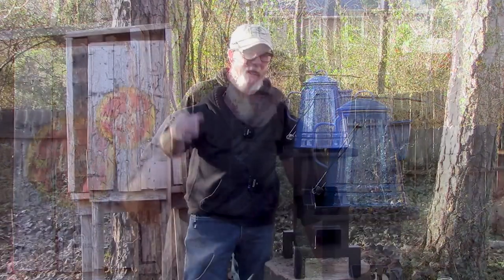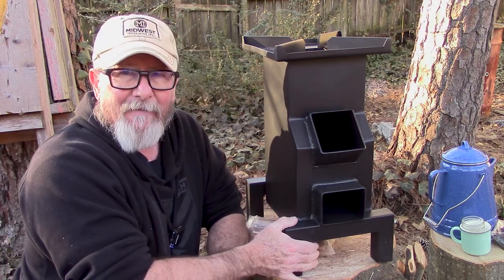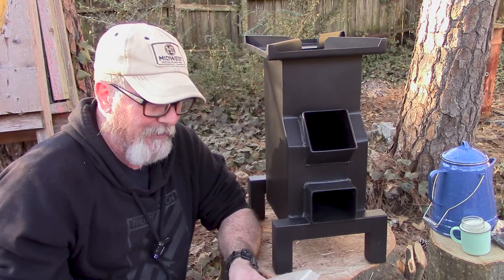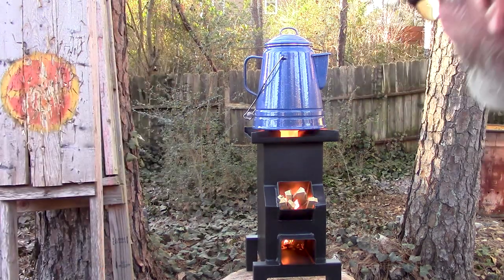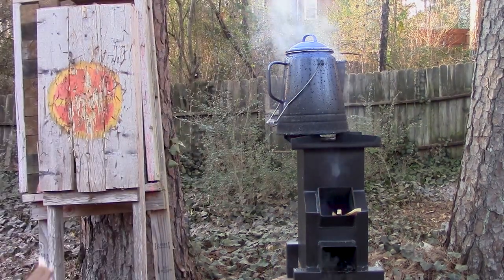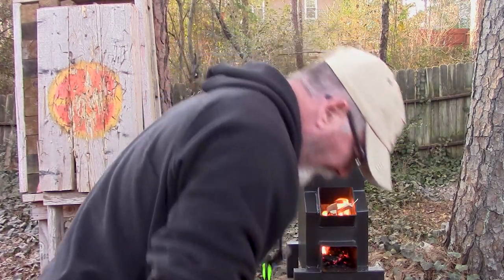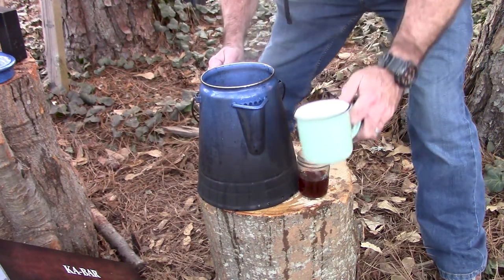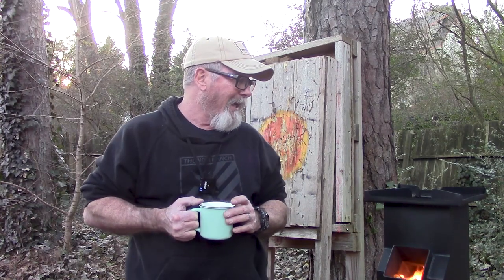How To Make Cowboy Coffee - Rocket Stove Cooking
I learned how to make cowboy coffee from a Kent Rollins video, so it seemed like a good way to practice my rocket stove cooking skills using my new Minuteman Titan Rocket Stove. (My skills still need work).

(A 30-day trial membership is just .99 cents right now)

Be Prepared